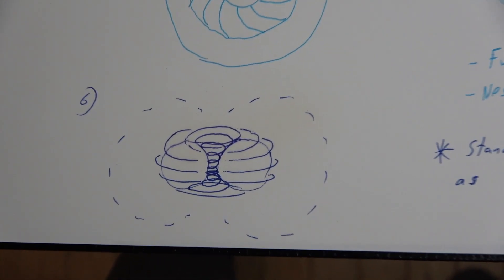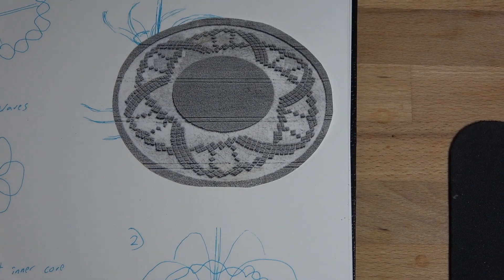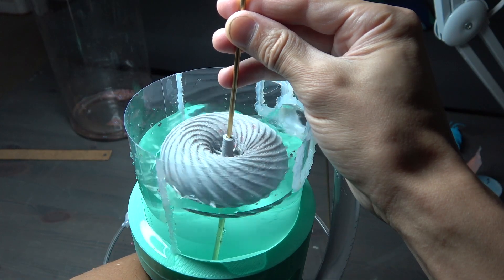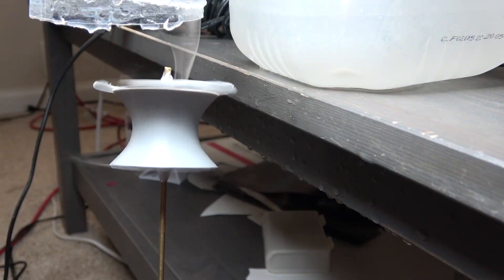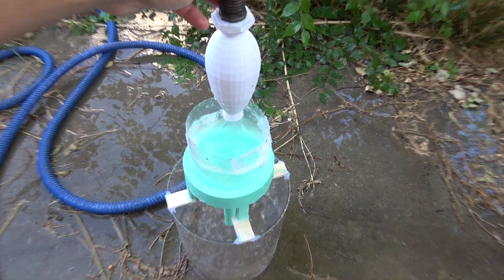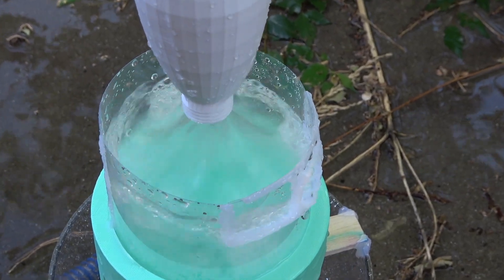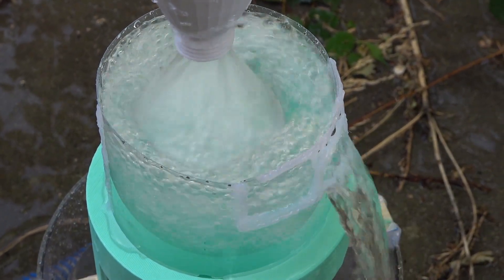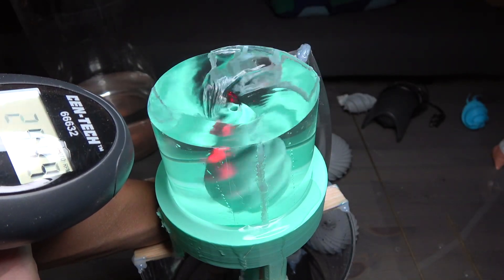Torsion Field Water Propeller/Impeller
A doughnut shaped water propeller/impeller.